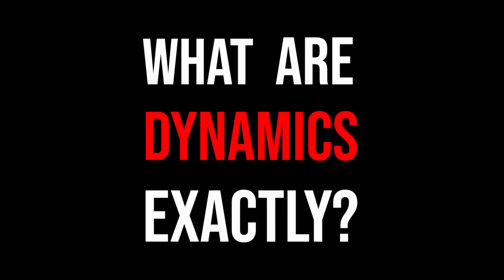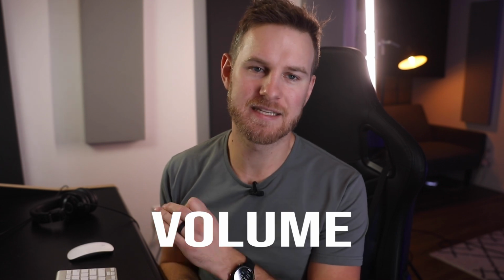PROS Producers do THIS for DYNAMIC Tracks